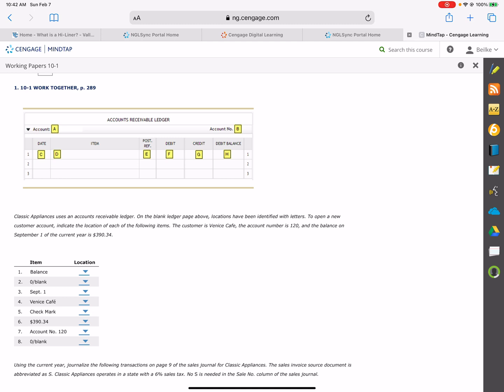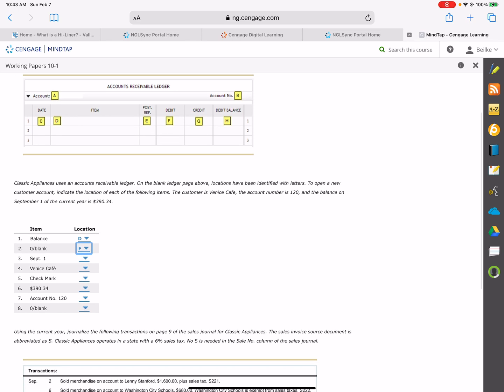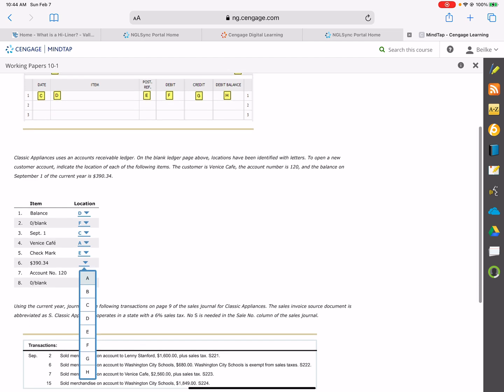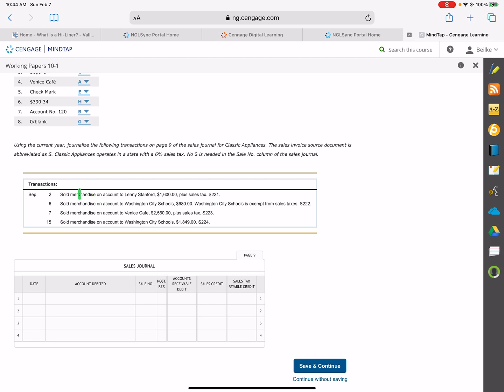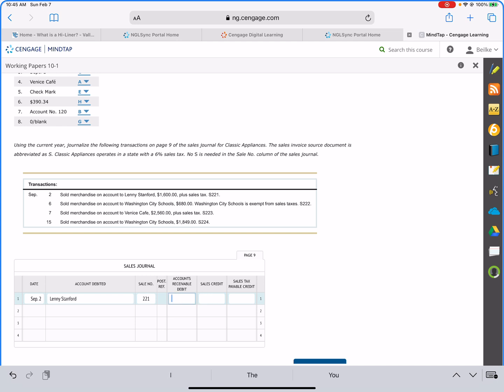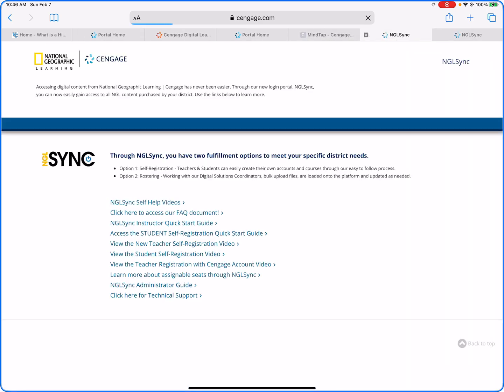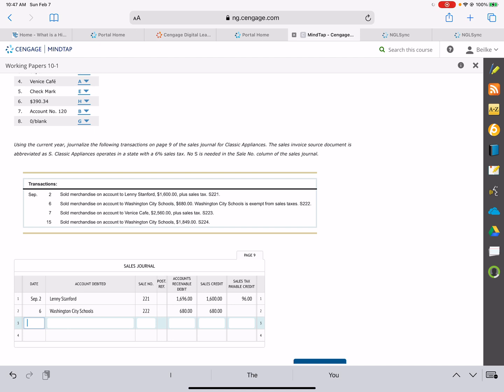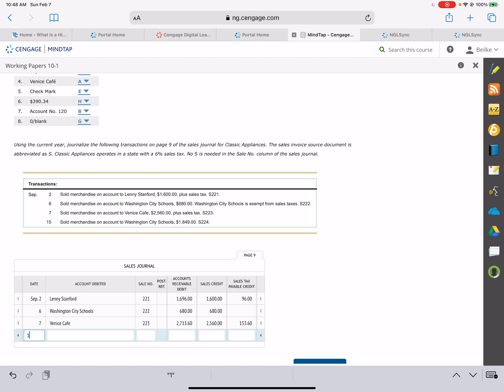Work Together 10-1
Distance Learning
February 2021